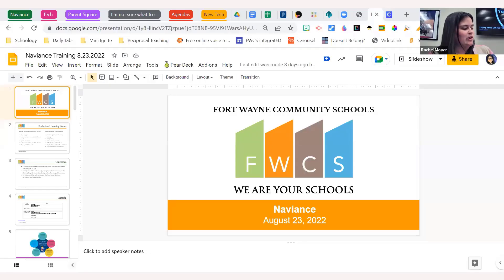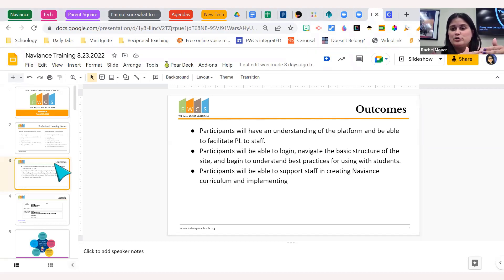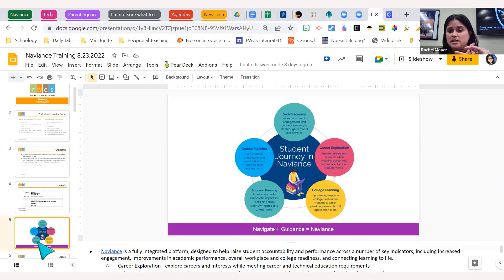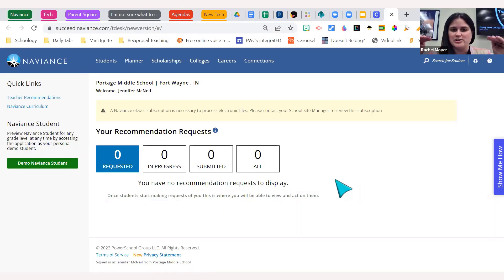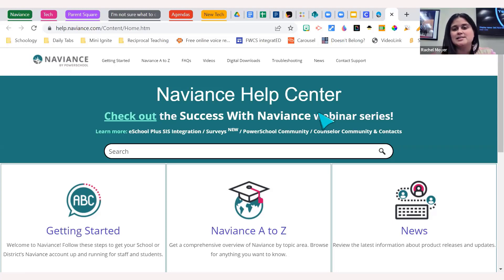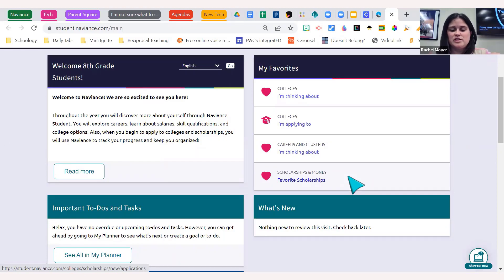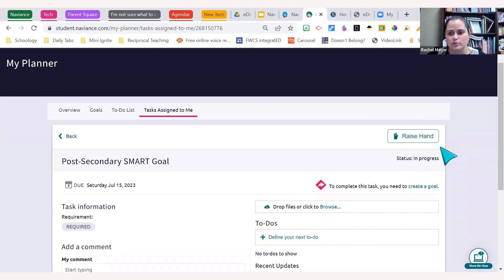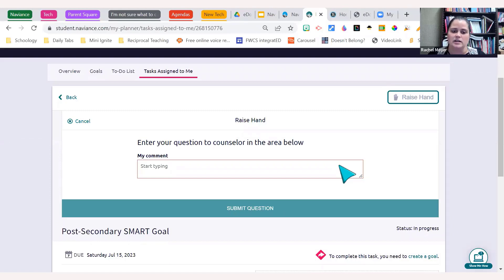MS BTC Training: Naviance